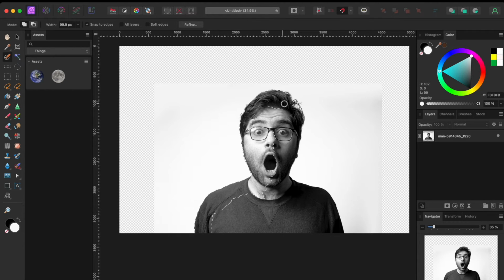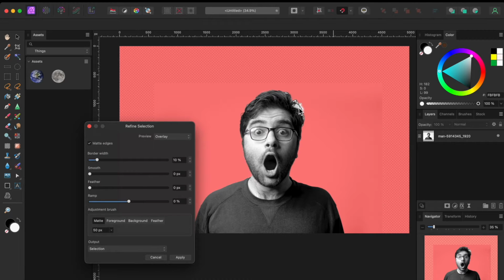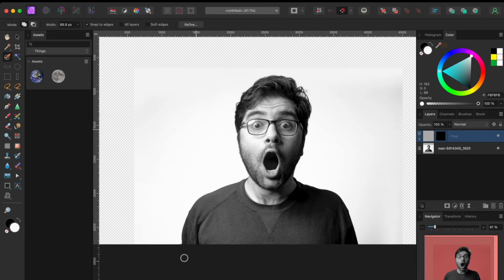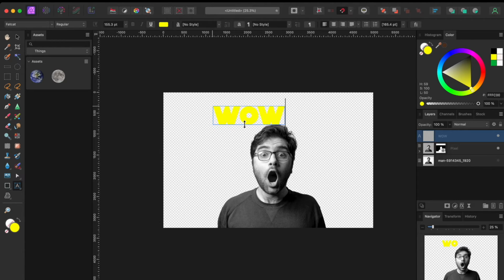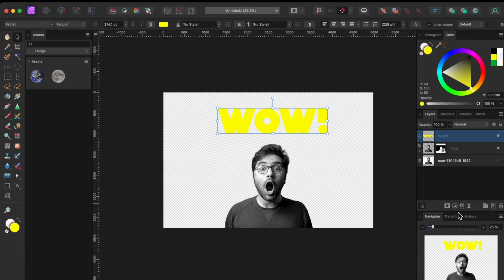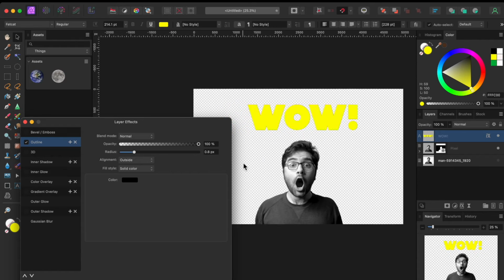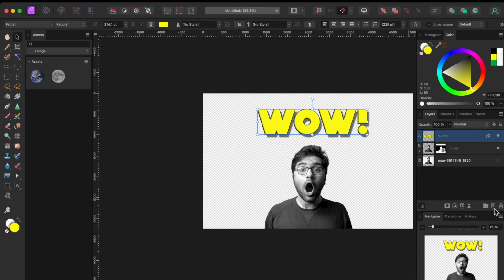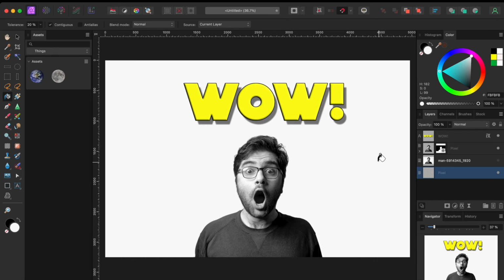How to make Green Screen for Movies using Affinity Photo 2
In today's Affinity Photo 2 Tutorial, we'll learn about how to make a green screen for use in movie making software like iMovie or CapCut.  A green screen is just a green background underneath other images you make in Affinity Photo or Designer.  You can set the movie software up to remove the green and leave the images over the rest of the video.

Background music, Fun Kids Playful Comic Carefree Game Happy Positive Music by Red Productions from Pixabay.  Under their free use license.

What are you allowed to do with Content?
Subject to the Prohibited Uses (see below), the Content License allows users to:

✓ Use Content for free
✓ Use Content without having to attribute the author (although giving credit is always appreciated by our community!)
✓ Modify or adapt Content into new works